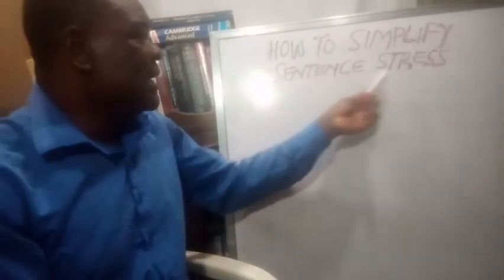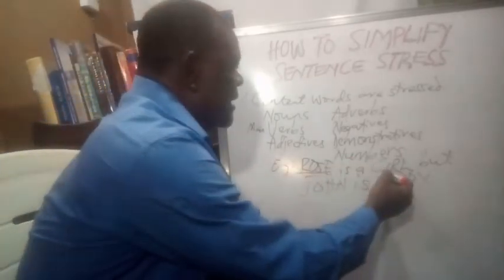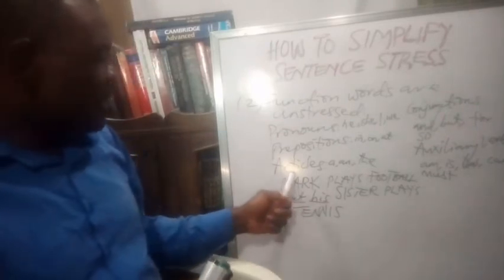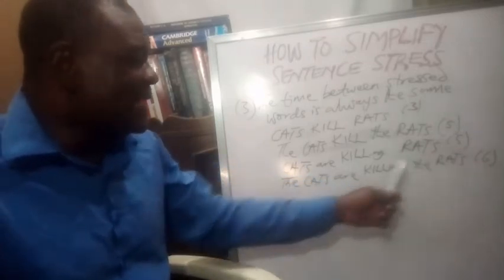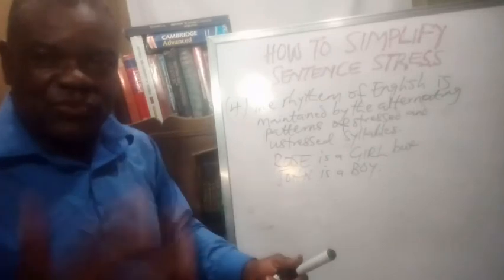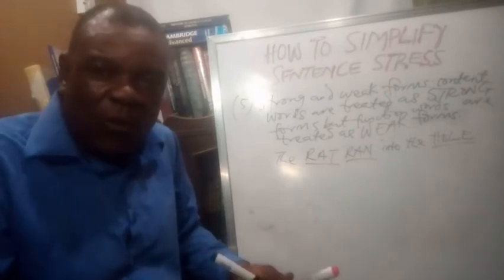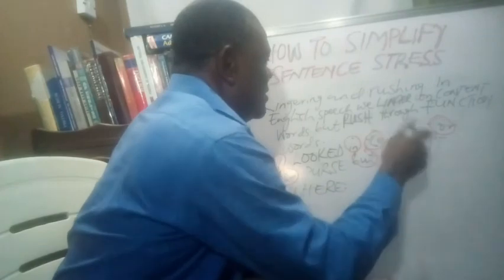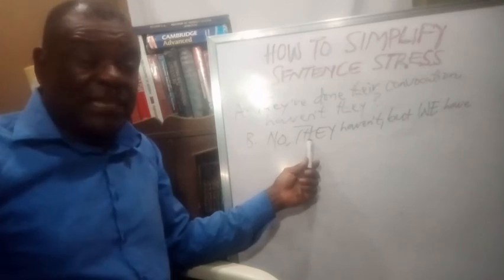HOW TO SIMPLIFY SENTENCE STRESS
This video explains how to make sentence stress easy to use. It discusses the rules of stress and gives illustrations that are simple to apply.

In sentence stress, we pronounce some words or even syllables more strongly than others when we want to emphasize a particular point. The word or syllable we stress is always said louder or at a different pitch. There are lots of examples in this video to help you get a better understanding of how this works.

To use sentence stress correctly when speaking will make your English pronunciation accurate and help you to communicate so much better. If you have any questions or feedback about this topic, I'd love to hear from you in the comments!